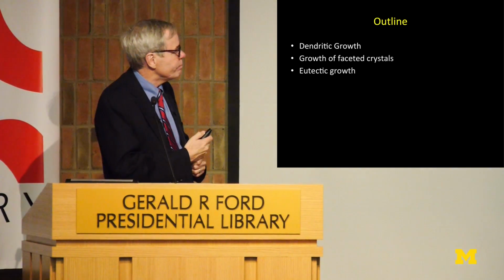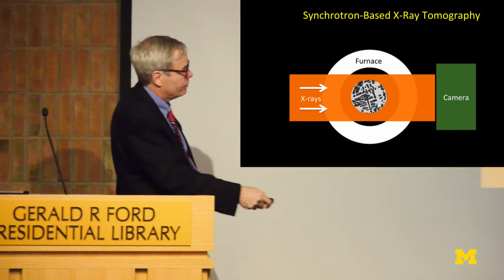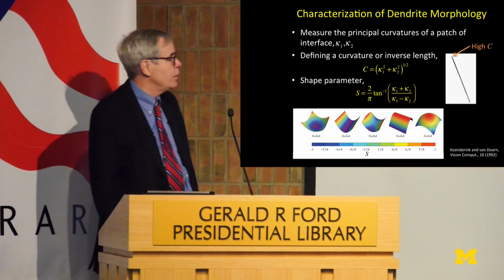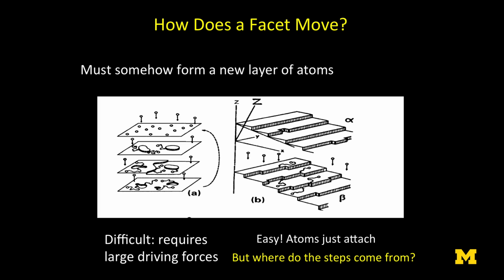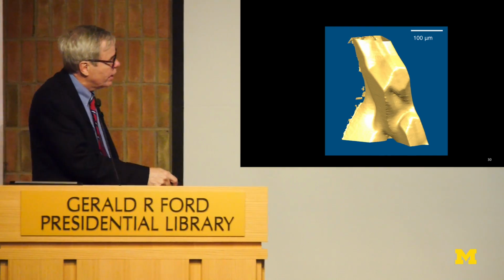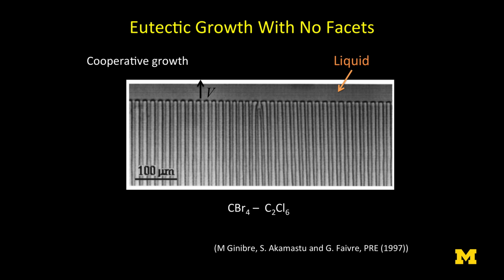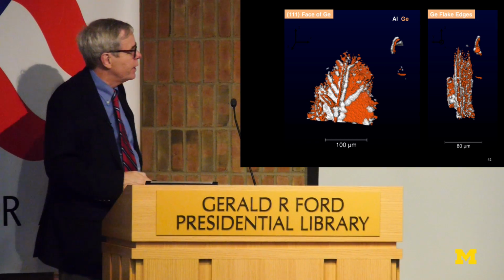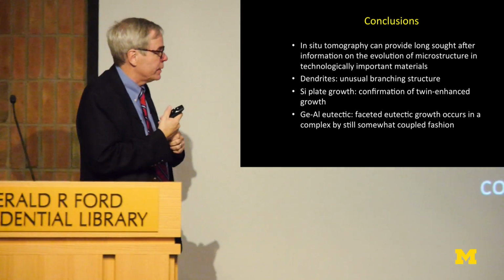Peter Voorhees | Watching Microstructure Evolve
Watching Microstructure Evolve in Three Dimensions
Special Lecture Series:  Van Vlack Lecture
Speaker Name & Title:    Peter Voorhees, Professor of Materials Science and Engineering, Northwestern University
Lecture Abstract:
The microstructure-properties link is at the core of the materials science and engineering paradigm.  Understanding the factors controlling the formation of microstructure in an engineering material has been hampered by the inability to record the evolution of a microstructure as a function of time.  With the advent of high-energy x-ray sources it is now possible to follow microstructural evolution in three dimensions and as a function of time (4D). The ability to observe and quantify the evolution of a microstructure provides fundamentally new insights into this complex process.  This is especially true of those microstructures that are produced during solidification. 4D x-ray tomography provides new insights into dendritic growth in technologically relevant metallic alloys, and shows the importance of crystal defects in the growth of Si particles from Al-Si melts.   The big-data challenge associated with these experiments, and the important role of computer simulation will also be discussed.
Speaker Bio:
The Voorhees research group is focused on the kinetics of phase transformations using experiment, simulation, and theory.  These phase transformations range from the growth of nanowires from the vapor and graphene, to the solidification of alloys.  We measure the evolution of interfacial morphology during phase transformations using techniques such as time resolved three-dimensional X-ray tomography and automated serial sectioning.  Our recent studies on simulations of phase transformations include work on a method to follow the atomic structure of a material on diffusional time scales and the growth of oxides on metal surfaces.  We also combine the experiments with simulations by using the measured three-dimensional interfacial morphologies as initial conditions in simulations and then comparing the results of the simulations and experiment at some later time.  Through our involvement in Northwestern’s Center for Hierarchical Materials Design, we use these models to design materials with novel properties, such as Si-based insitu composite materials.